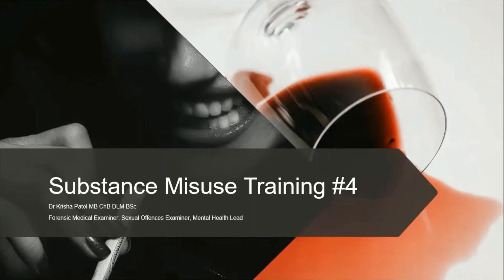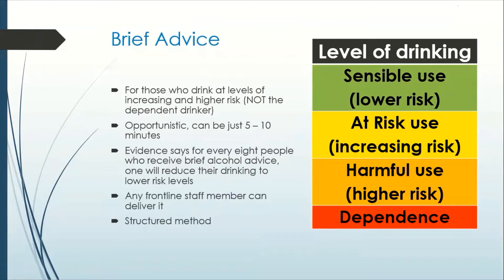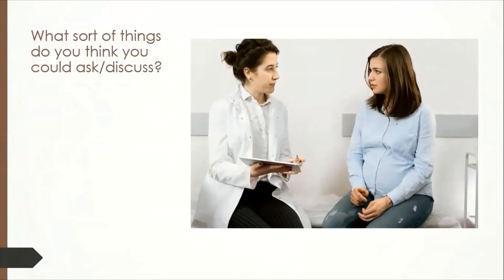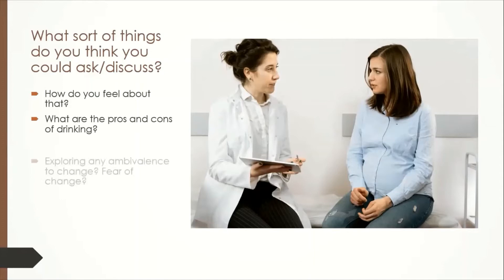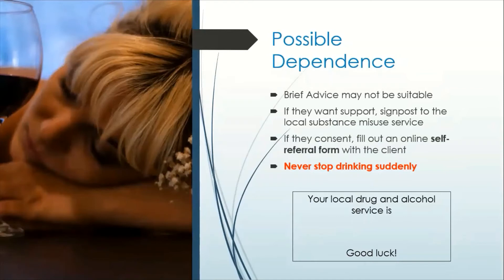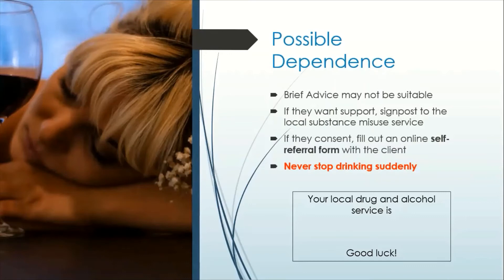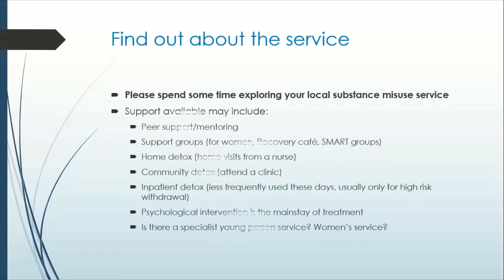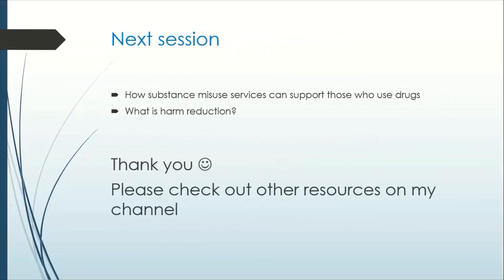Substance Misuse #4 lecture (giving brief advice and what substance misuse services can offer)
4th video in the substance misuse series for healthcare practitioners (doctors, nurses, paramedics, students). Free CPD.